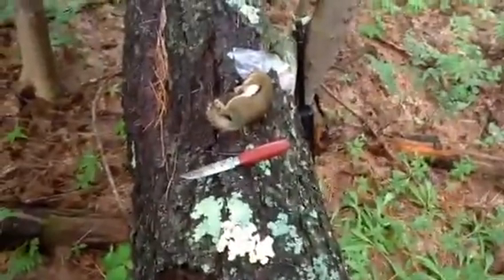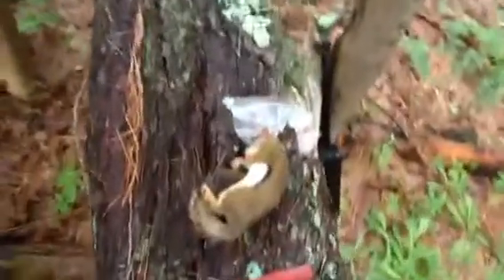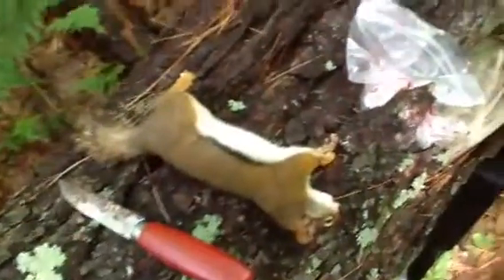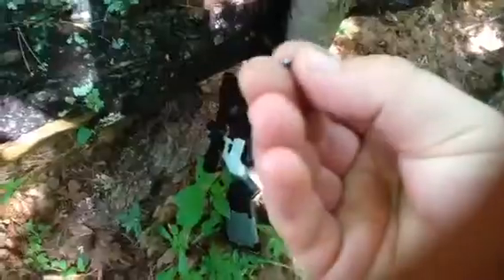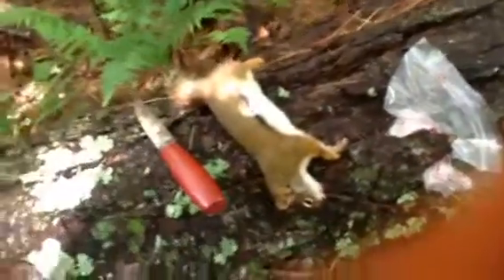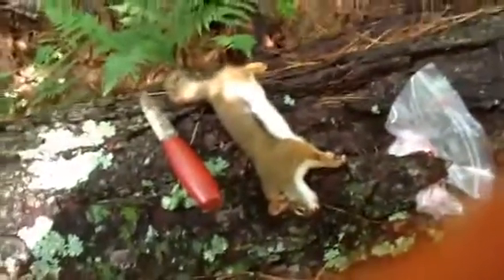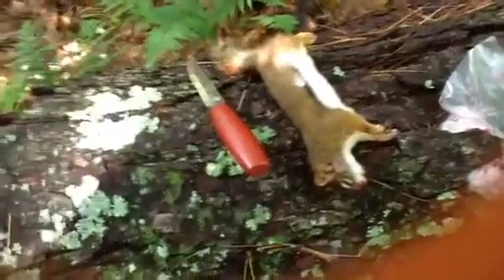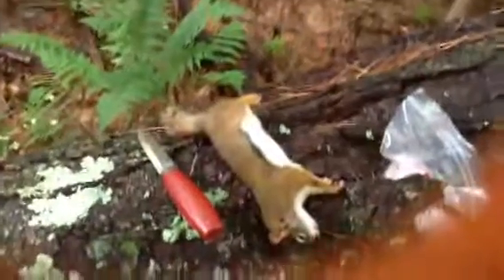Red squirrel hunt and kill